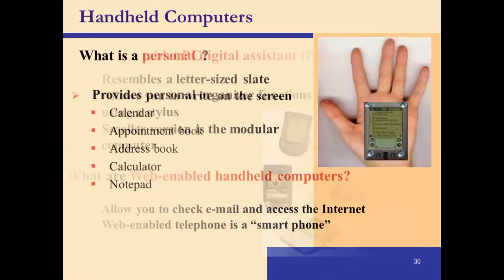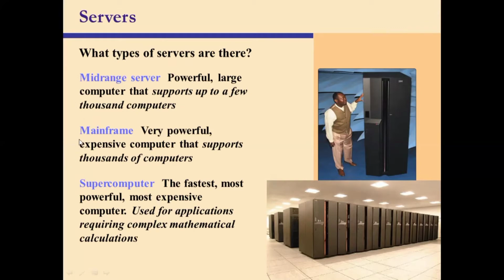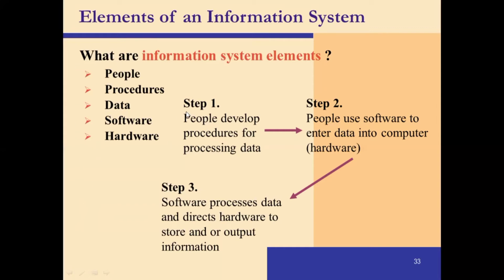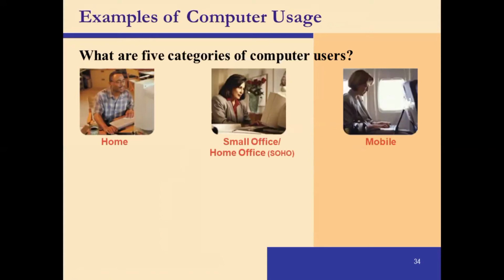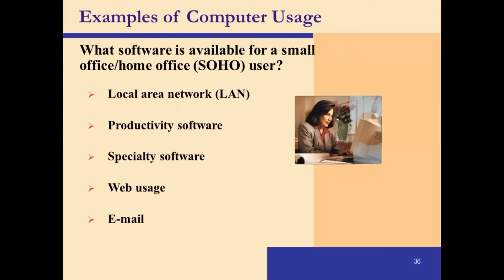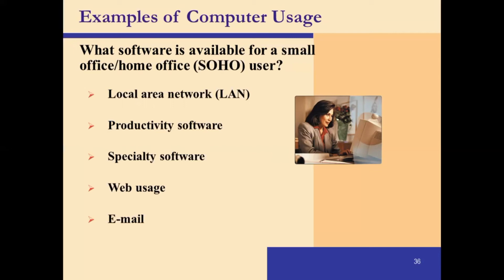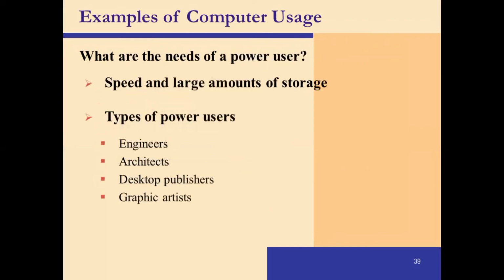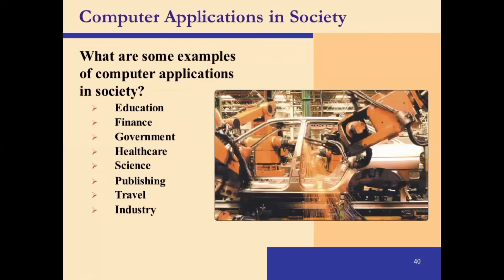what is server? how server works? types of networks in detail!!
In this video you will learn about server abd its types and working of server. Also you will learn about types of networks and different types of computer users.